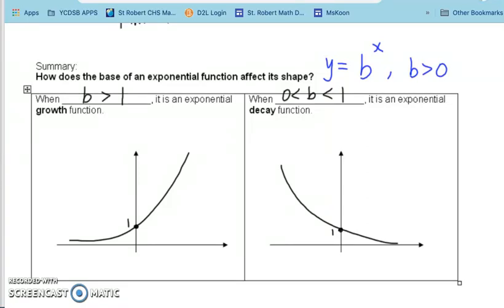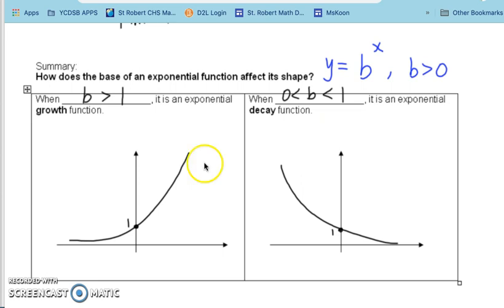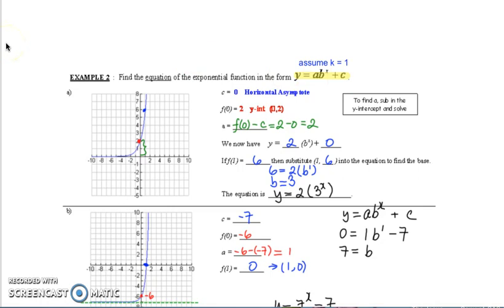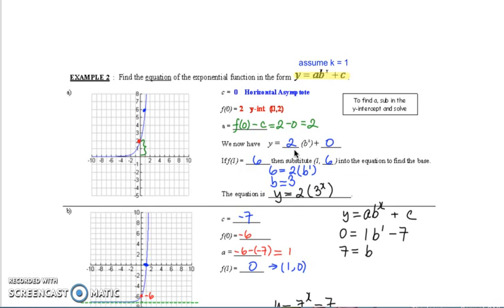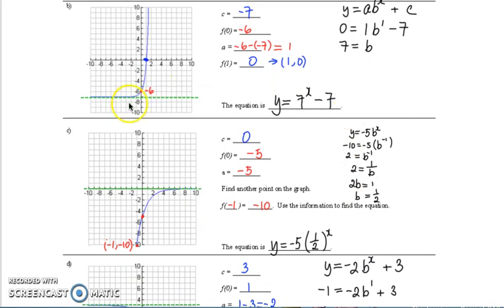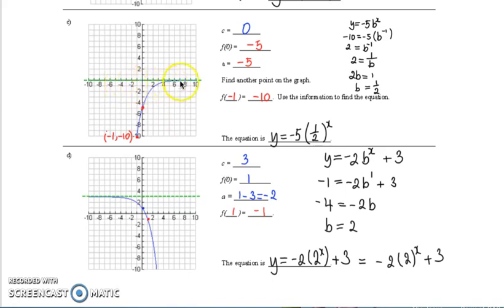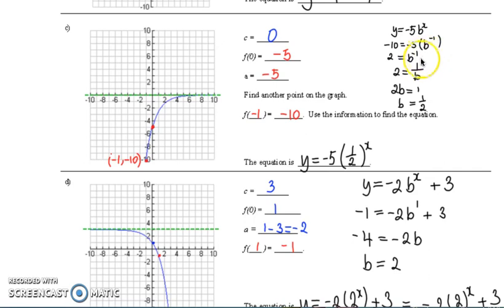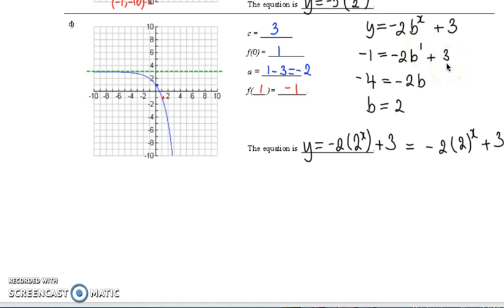MCR3U1 L4.6b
Finding the equation of exponential functions from graphs